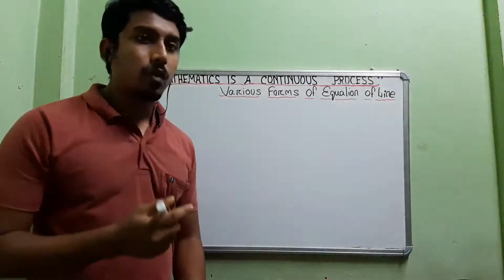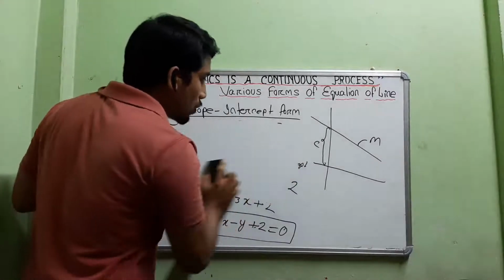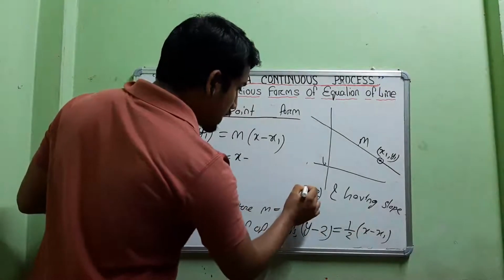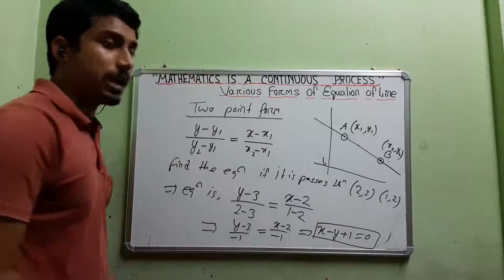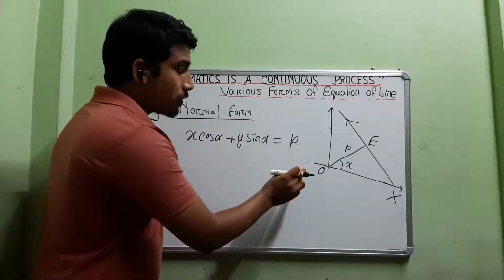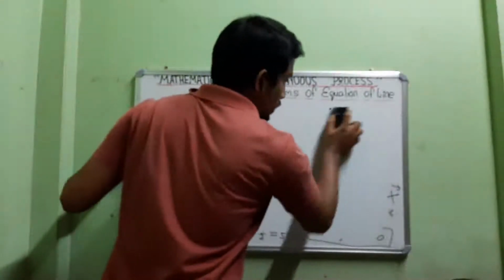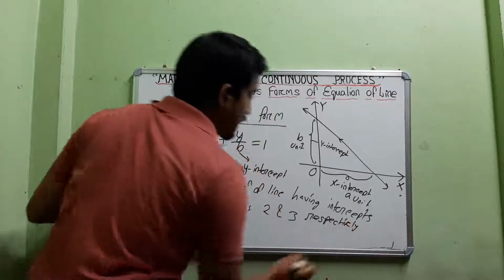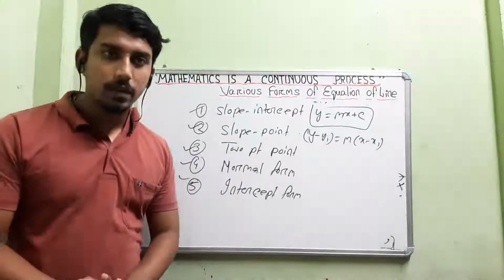Forms of equation of line|Class11